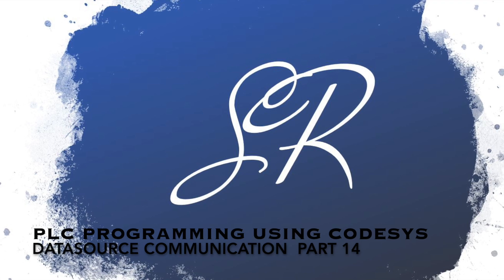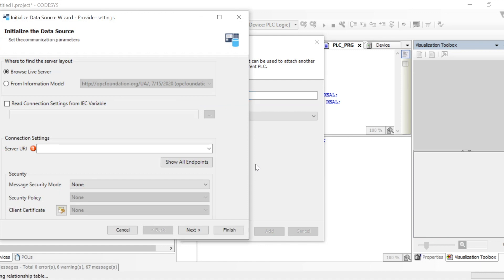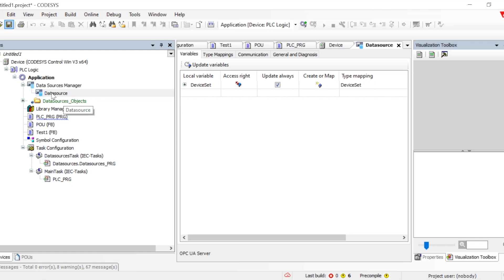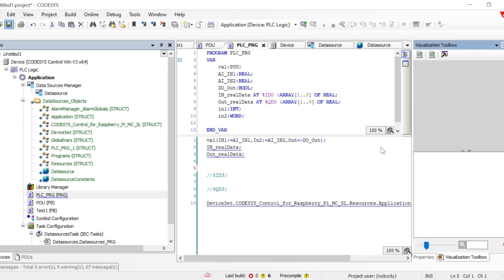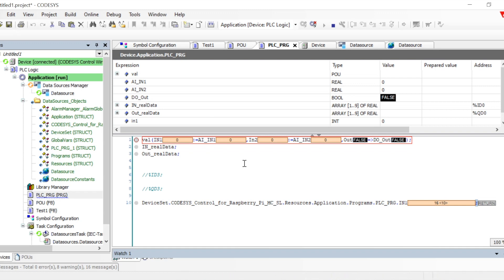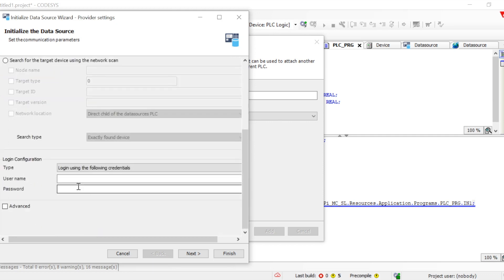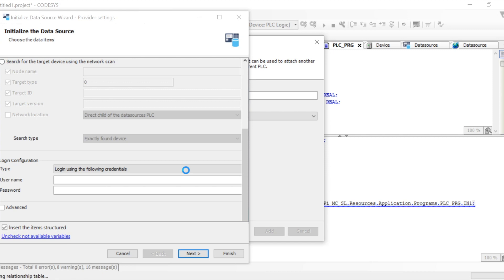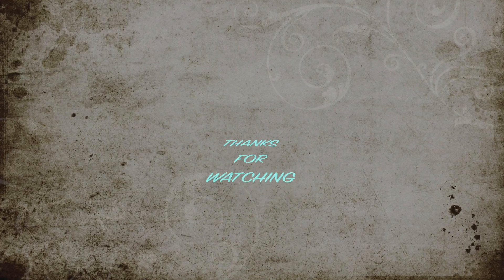CoDeSys PLC as OPC UA Client using Data source Manager OPC UA Server & codesys Project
CoDeSys PLC Programming Tutorial:
In this Video i am showing different way to communicate with any other PLC and exchange the data between two PLC or DCS without Programming
Codesys has introduced Data Source manager using which we can configure the Codesys PLC as OPC UA Client

00:00   Introduction
01:11  Adding Data Sources Manager
01:40  Adding OPC UA Server
04:47  Mapping Signals & Exchanging Values
09:00  Exchanging using Codesys Project